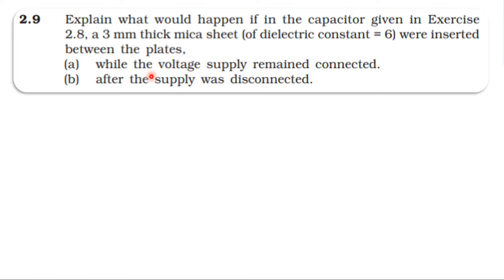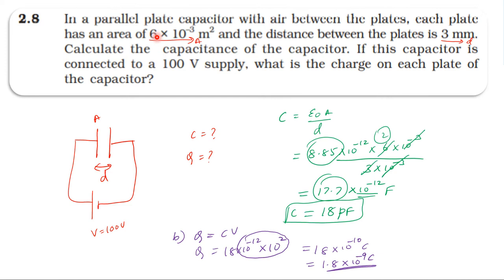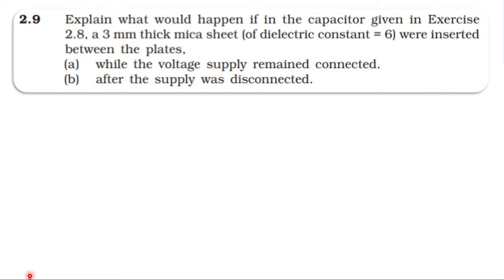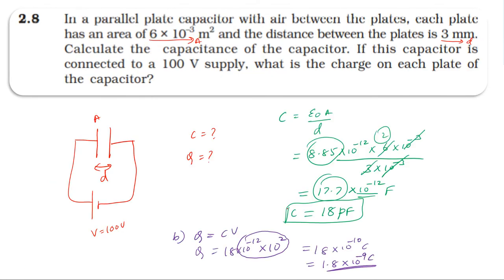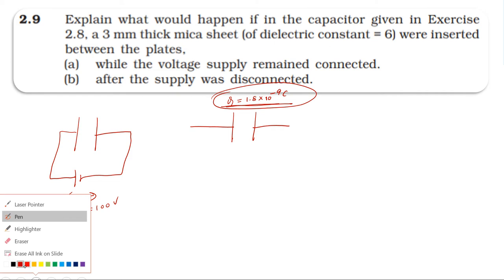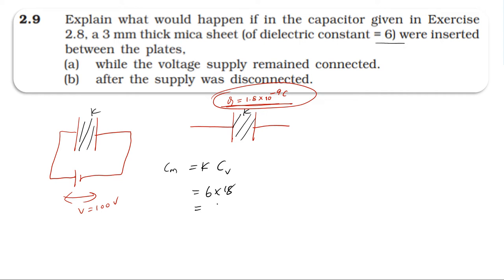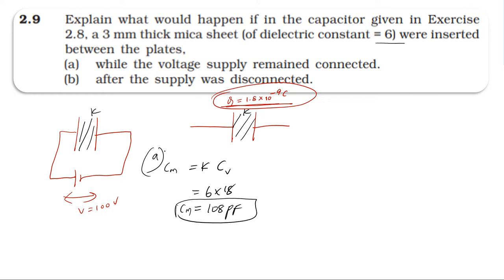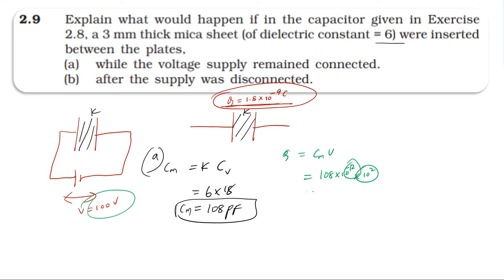NCERT SOLUTION |CLASS 12 PHYSICS |ELECTROSTATIC POTENTIAL & CAPACITANCE |EXERCISES 2.9 CBSE NEET JEE